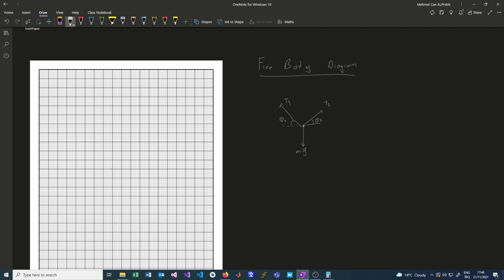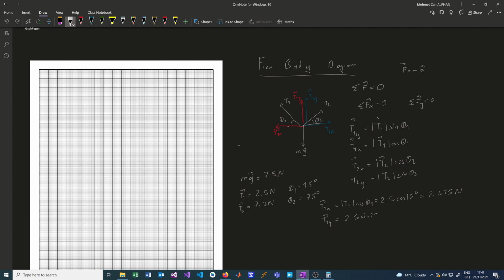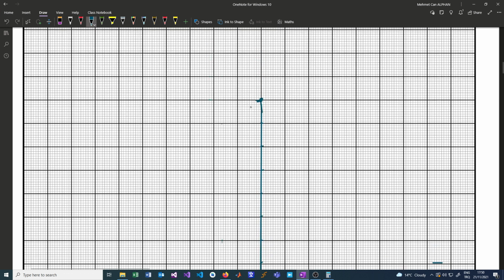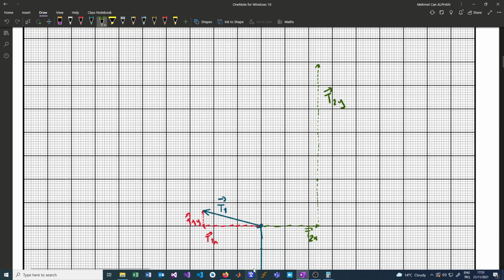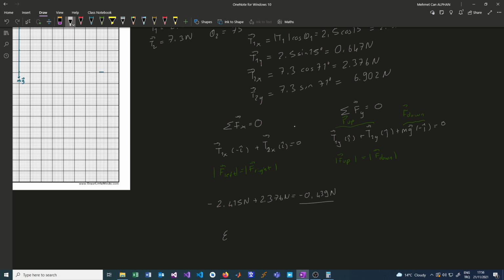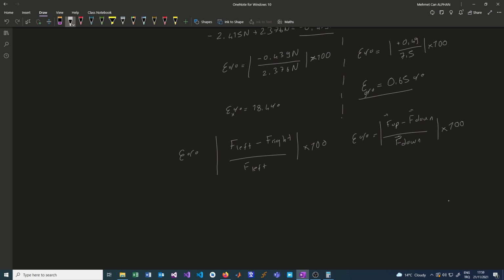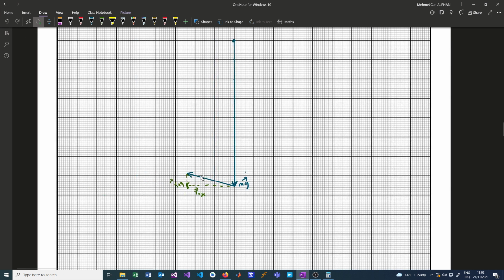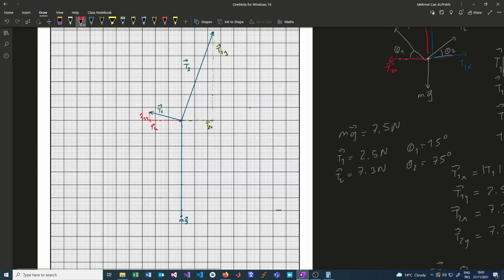How to draw FBD on graph paper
In this video, we will learn how to draw free body diagram on graph paper, finding components of vector, what is the static equilibrium and experimental error calculation on free body diagram. (TR version